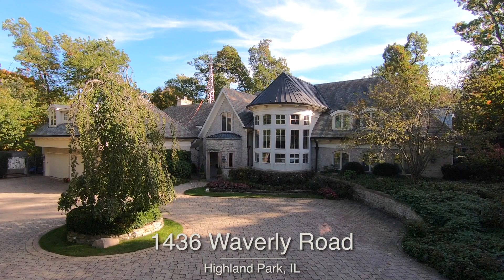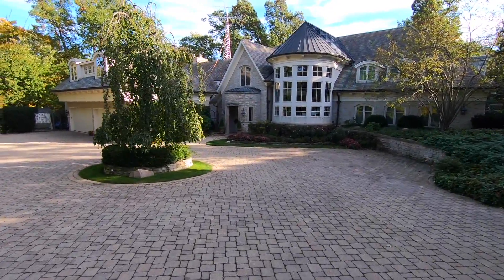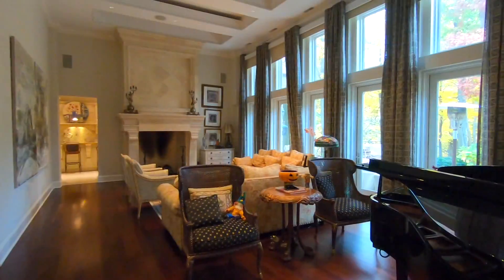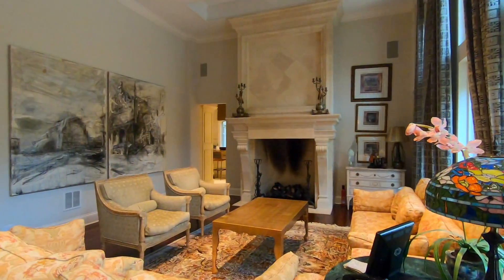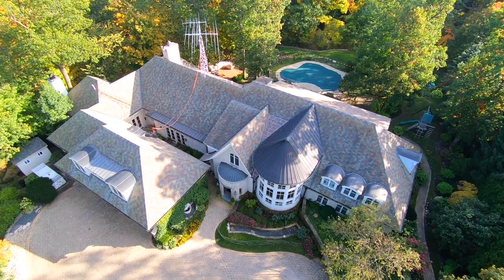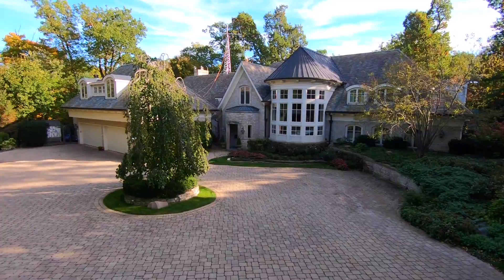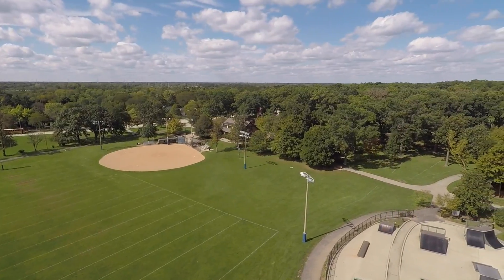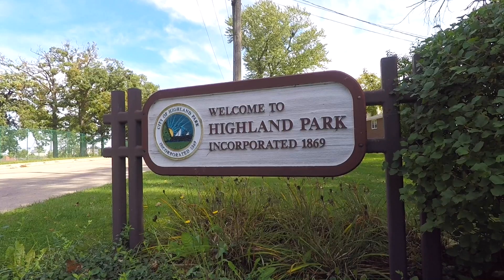1436 Waverly Road - Highland Park, IL